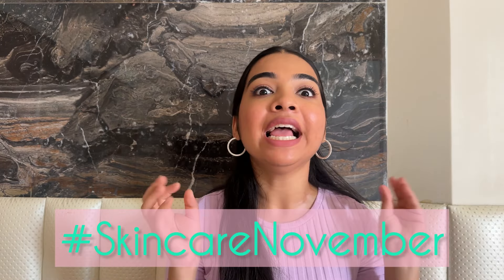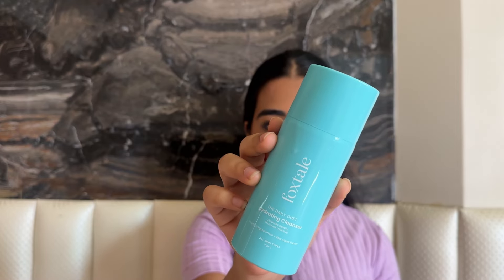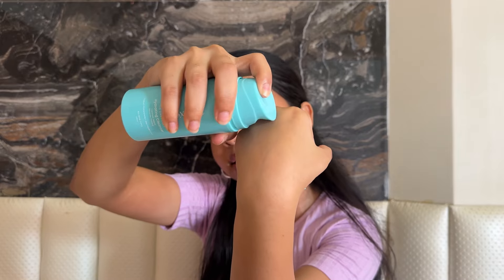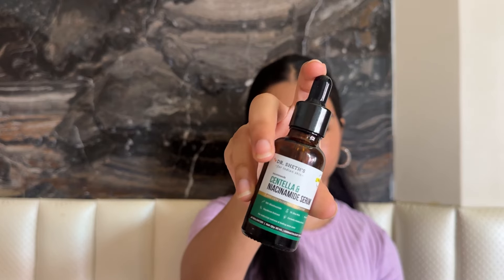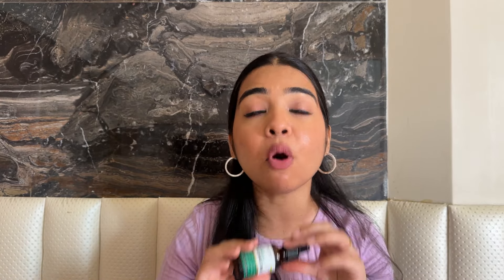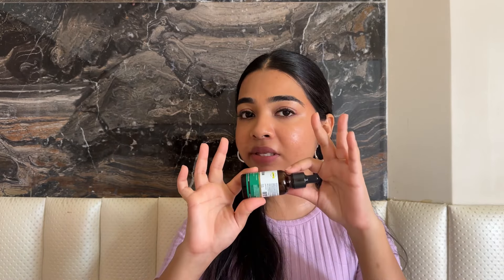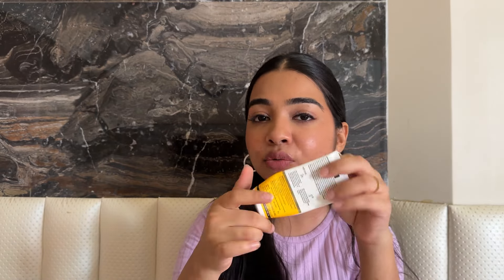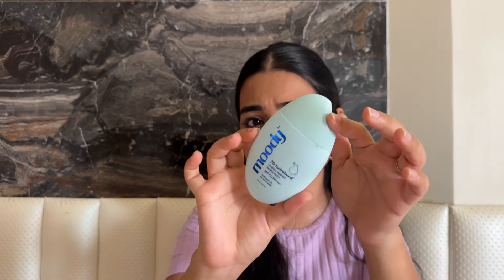*RATING* My Morning Skincare Routine | SkincareNovember | Mital Shah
1. Foxtale Daily Duet Hydrating Cleanser

2. Dr Sheths Centella Niacinamide Serum

3. Dr Sheths Haldi Hyaluronic Sunscreen

4. Moody Hydroburst Sunscreen

5. Dot n Key Lip Balm